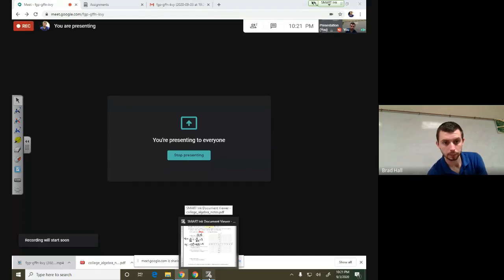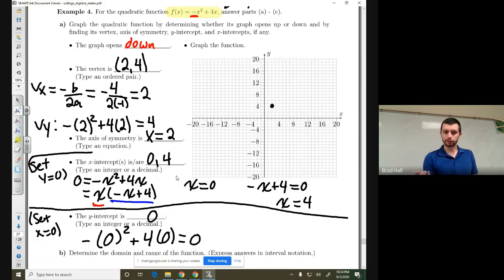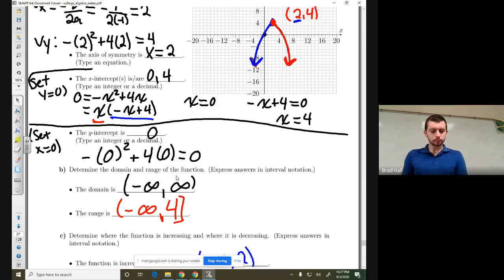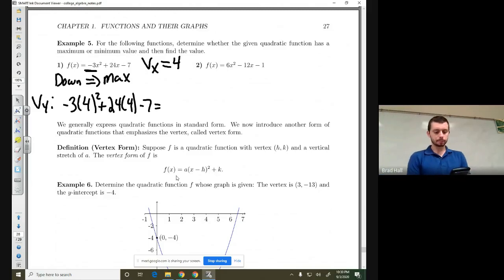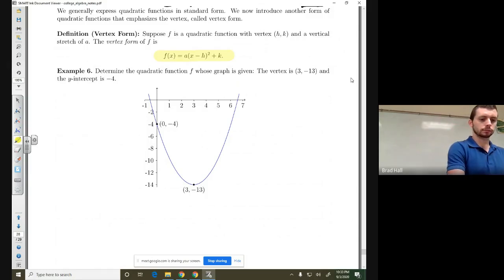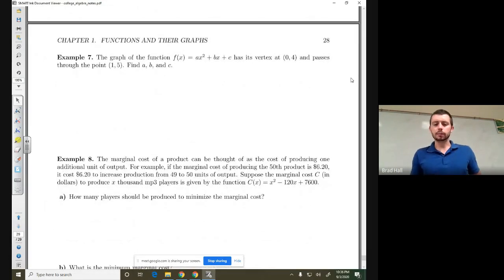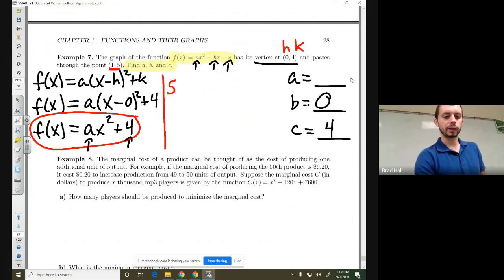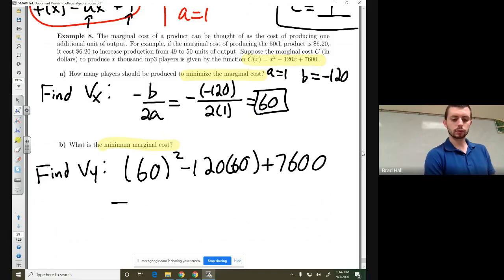Math 151 - Section 1.7 Quadratic Functions and Their Graphs (Part 2)